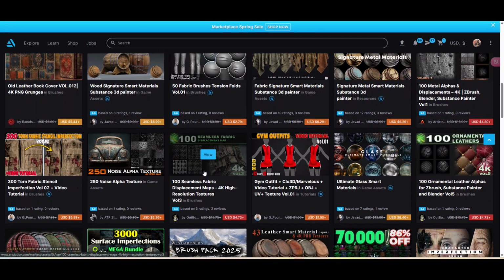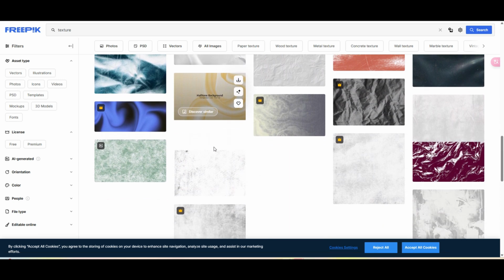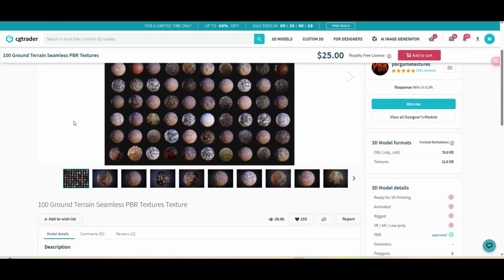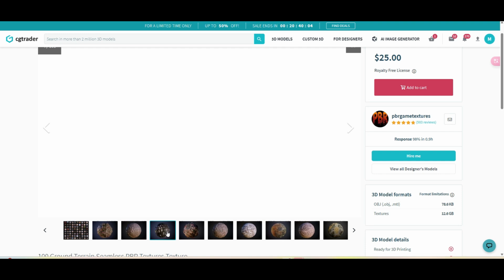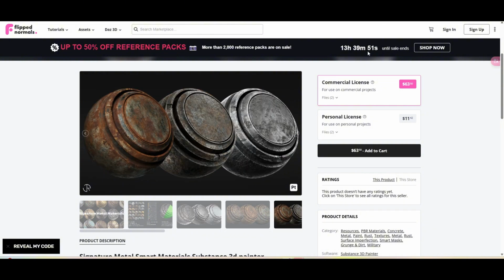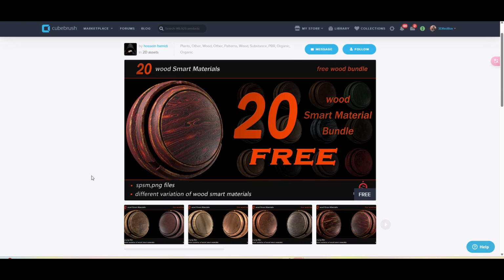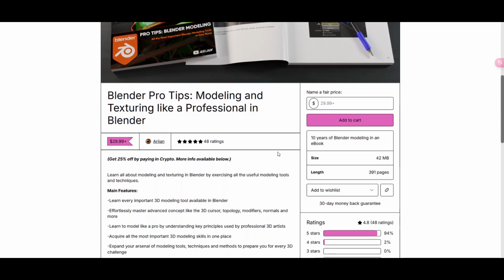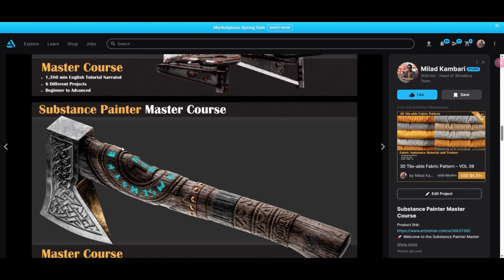How to Make Money Selling 3D Products Online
🎬 How to Make Money Selling 3D Products Online | 3D Artist Income Guide

Are you a 3D artist wondering how to turn your skills into income? In this video, I’ll show you the 4 main types of 3D products you can start selling today:
✔️ 3D Models
✔️ Textures
✔️ Materials
✔️ Tutorials

Whether you're just getting started or already have experience, this video will help you understand what kind of digital products sell best in the 3D world.

📌 Got a question or want to share your experience?

23hours narrated Substance Painter Tutorial with 6 Project